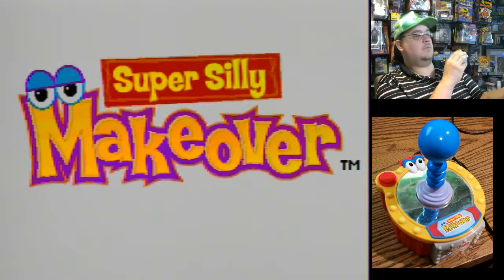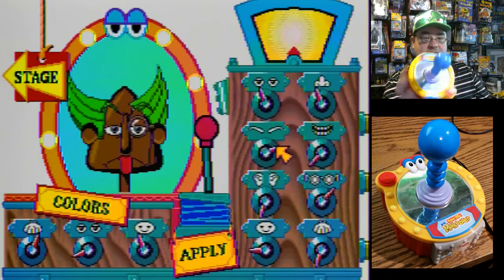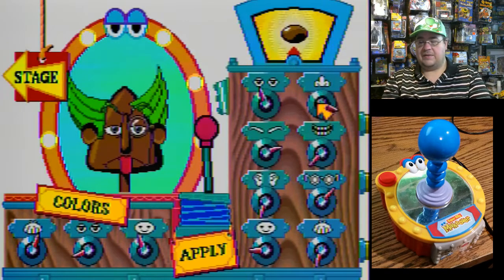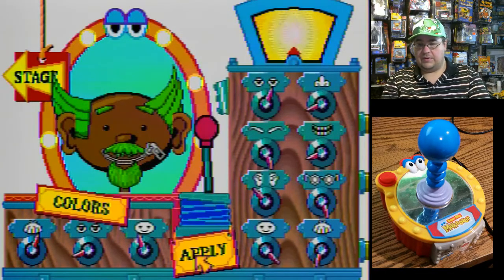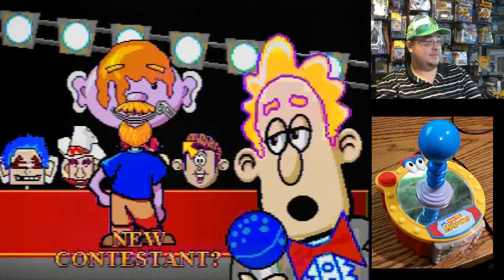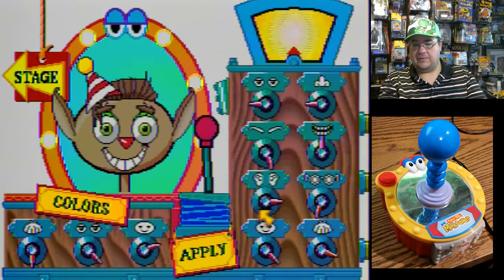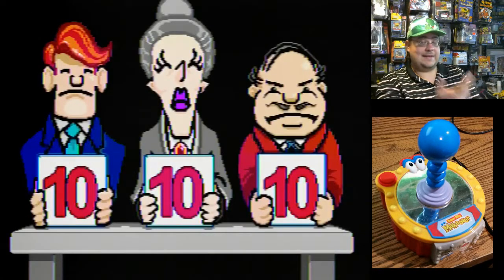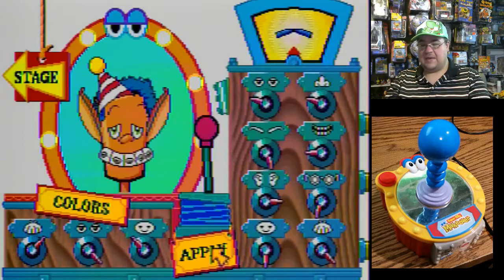Super Silly Makeover Plug & Play TV Kids - brief 'game play'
Get ready for a major makeover with the Super Silly Makeover Plug & Play from Jakks Pacific! It's time to FACE this plug & play head on!!!